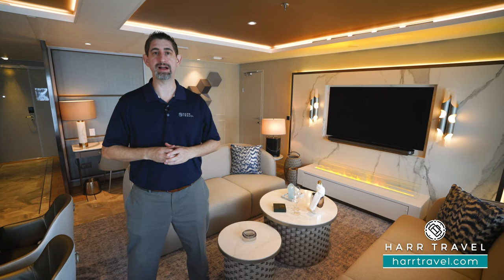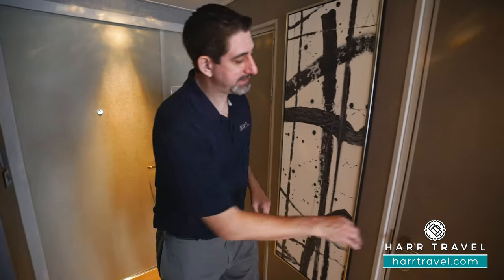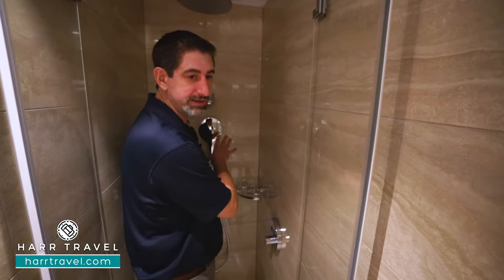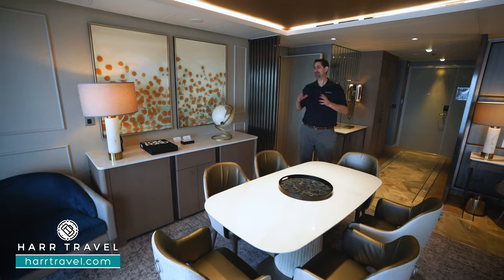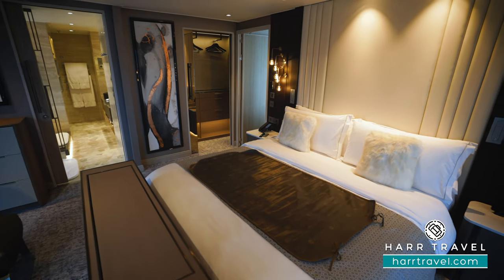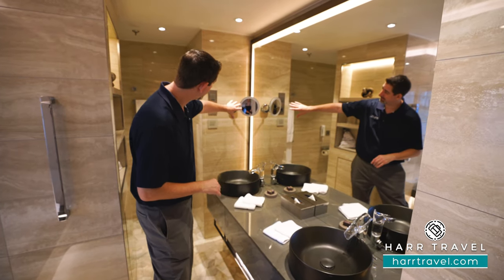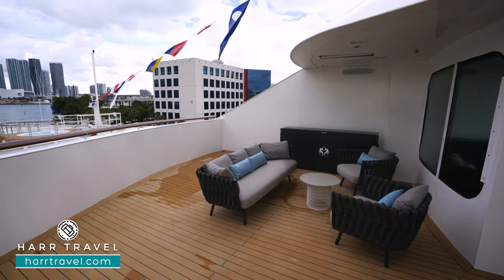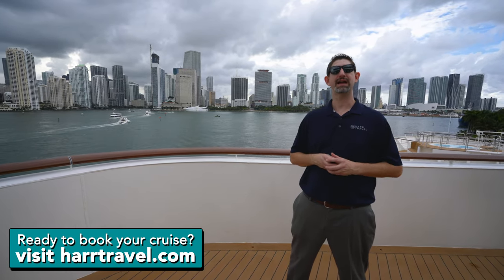Crystal Endeavor | Expedition Penthouse Suite With Veranda EP | Full Suite Tour & Review 4K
Join Danny on a full walkthrough tour of an Expedition Penthouse Suite aboard the new Crystal Endeavor. This forward facing suite slightly smaller than the starboard side Owner's Suite, but features a unique layout that includes a cozy interior suite. We have booked this for many family configurations, and with its massive shared spaces it's hard to beat!

(Crystal Endeavor has been acquired by Silversea, and is now Silver Endeavor.  This stateroom category is now the Grand Suite)

EXPEDITION PENTHOUSE WITH VERANDAH (EP)
Delve into elevated standards of luxury and space. Located port side, the Expedition Penthouse is a statement of ingenuity, featuring a separate bedroom, formal living and dining areas, guest half-bath, expansive verandah, high-tech amenities, and a butler’s prep station, offering guests a plush respite from a day of epic adventure.

CATEGORY: EP
LOCATION: DECK 7
SIZE: 985 SQ. FT.

RELAX
Extraordinary personal attention provided by your own European-trained butler elevates your voyage from a vacation to a true luxury experience. Every preference is quietly noted, and every wish graciously fulfilled by a caring Crystal staff member.

LIVE & DINE
Deluxe views complement the fine upholstered furnishings and elegant color palette of this magnificent Penthouse’s chic living and dining area. Custom shelving and bar amenities, a large OLED TV, and roomy dining area are perfect for entertaining.

SLEEP
A king-size bed or twins with integrated reading lights, nightstands with USB outlets, and lush modern furnishings are highlights of this spacious bedroom. Enjoy outstanding views and direct access to the magnificent wraparound verandah.

REFRESH
The luxurious and airy bath features dual sinks, heated floors, large glass-enclosed rain head shower, vanity back-lit mirrors, and separate water closet with wash basin. Heated floors add a welcome touch of comfort, as does the large Jacuzzi bath. A host of luxury in-suite amenities include Crystal's exclusive line of natural, eco-friendly bath products from renowned french skincare brand Caudalie as well as soft kimonos, plush ETRO robes and slippers.

CRYSTAL ENDEAVOR
Debut: July 2021
20,200 gross registered tons
Built to PC6 polar class specifications
Diesel electric power plant designed specifically for expedition cruising

SIX-STAR SERVICE
Indulge in Crystal’s legendary six-star service with one of the highest staff-to-guest ratios in the industry. An experienced crew, selected from the award-winning ranks of Crystal, is joined by a team of experts – explorers, scientists and more.

MICHELIN-INSPIRED-DINING
Discover unmatched culinary options with flexible, open-seating dining in each of Crystal Endeavor’s six stunning venues.

EXPLORE IN LUXURY
All-suite accommodations are among the largest in expedition cruising, each featuring a private verandah, high-tech amenities and butler service.

ENTERTAINMENT
From Crystal Endeavor’s two-story, glass-enclosed Solarium to the only casino on an expedition yacht, enjoy all manner of entertainment day into night.

WELLNESS
The state-of-the-art Crystal Life Spa and high-tech fitness center help you keep ship-shape for shoreside adventures.

EXPEDITION EXCELLENCE
For over 30 years, Crystal has been a pioneer in innovative, luxury travel and is today regarded as the most awarded luxury cruise line in the world. Experienced in operating cruises to some of the world’s most remote locations, the arrival of Crystal Endeavor allows us to take our passion for adventure into new realms of discovery.

EXPERT-LED EXPEDITIONS
Take part in small-group explorations and unique encounters led by experts in the field.

VESSELS OF DISCOVERY
Embark on thrilling discoveries aboard the yacht’s Zodiacs, kayaks and submersible, and explore from rare vantage points where standard cruise ships cannot access.

EXPEDITION ACTIVITIES
- Submarine*
- 18, 18-guest zodiacs
- Ocean kayaks
- Snorkeling gear
- Drone
- Remote Gimble Camera System to feed images to LED screens around the ship and in suites
- Remote Operated Vehicle with underwater camera to feed images back to the ship to broadcast on screens around the ship and in suites

*Additional charge, use of submersible are based on each destination’s local rules and regulations and at the discretion of the Captain due to weather, dockage /anchorage location, wildlife and sea conditions.